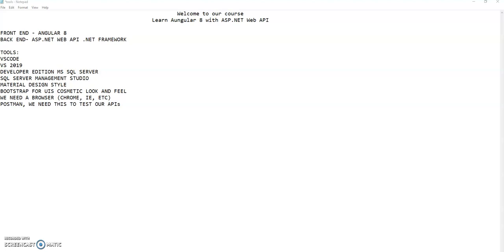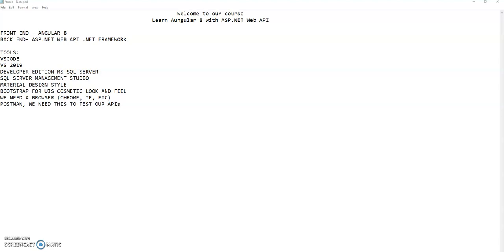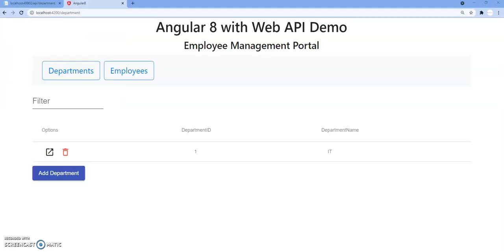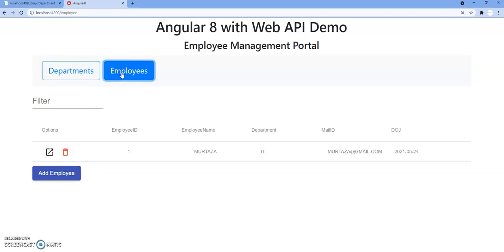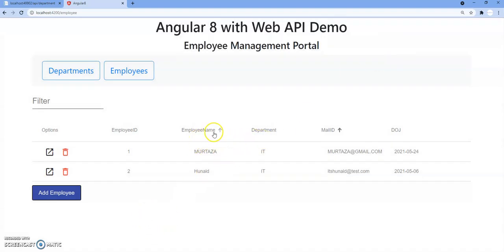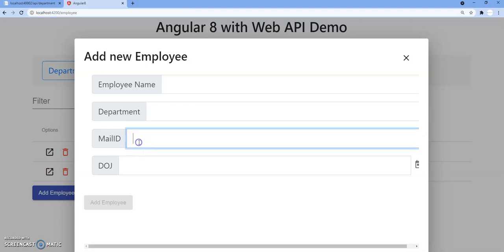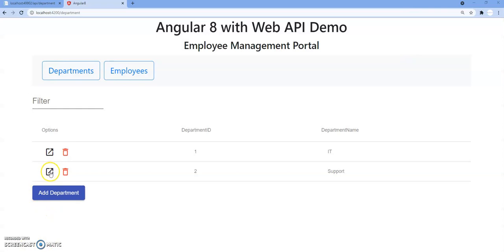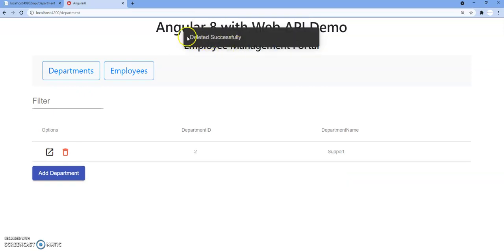Introduction - Part 1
Application Demo